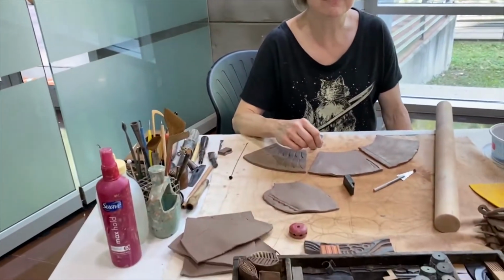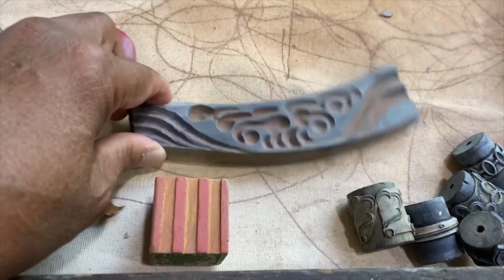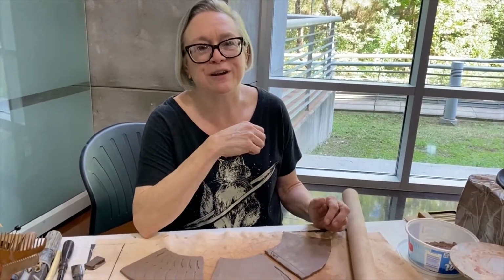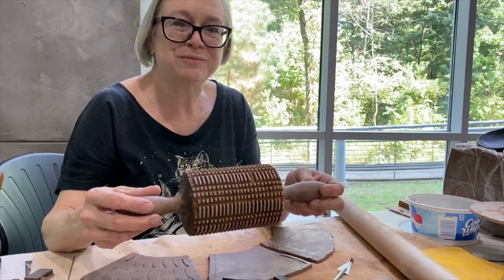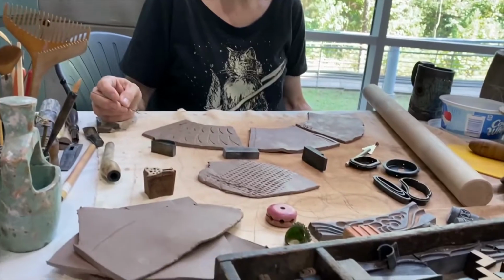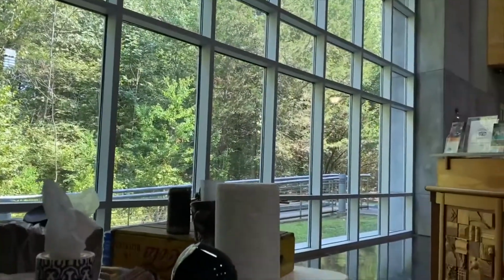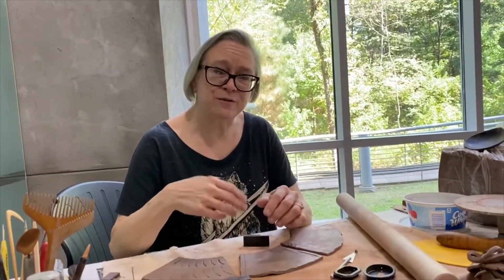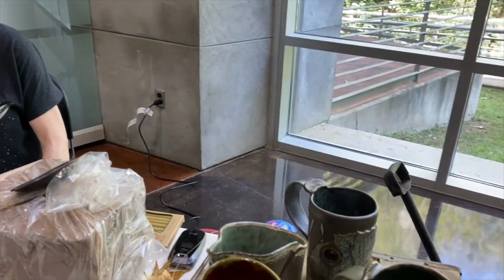The Crafty View: Laurie Key demonstrates her hand built clay pottery techniques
Laurie Key
Dothan, AL
Clay Pottery
Guild member since 2014
Laurie Key does some throwing on her kick wheel, but her favorite process is hand-building because she can add interesting textures with vintage tools, keys, buttons, kitchen tools, French embroidery stamps,  Indian textile printing blocks, or other tools that she makes to draw or stamp designs in the clay. Laurie uses glaze or underglaze to paint designs. She has found that with the hand building process, she can incorporate other forms of art that she loves including printmaking, sculpture, drawing, and painting. Each piece is individually formed by hand. All drawing and painting are done freehand and are her original designs. Laurie uses no molds or stencils. All glazes (unless otherwise noted) are food safe because she likes the idea that pottery can be practical art - funky and original by functional.

Give handmade OOAK gifts to your family and friends! Shop the Craftsmen's Guild of Mississippi at our two gallery locations. Find our members' works for sale in Ridgeland, Mississippi, at the Waller Crafts Center on the historic Natchez Trace and Pearl, Mississippi, at the Outlets of Mississippi!

The Crafty View is a video series featuring members of the Craftsmen's Guild of Mississippi, a private, nonprofit 501(c)3 organization created in 1973 with the mission to preserve, promote, market, educate and encourage excellence in regional crafts, believing that contact with the skilled work of the hand enhances both producers’ and patrons’ lives.

Our 400+ maker members are from all across the USA. Application for membership to the Craftsmen's Guild of Mississippi, one of the oldest Craftsmen's Guilds in America, is open to all whose work reflects a high degree of competence, professional standards, and artistry in their medium and category. Eligibility is determined by a jury review process that takes place twice each year.

Since you already love and appreciate it, why not help preserve and promote old-world crafts, our regional artisans, and master makers? The Craftsmen’s Guild of Mississippi is a private, nonprofit 501(c)3 organization, which means your contributions are tax-deductible.

Volunteers are the heartbeat of the Crafts Center. We simply couldn’t do all we do without the invaluable help of the folks who so generously volunteer their time and talents to make the Crafts Center an amazing place to visit.

Thank you so much for your support of the Craftsmen's Guild of Mississippi. We truly could not do it without you.

Interviewer Extraordinaire:
Diane Williams, Fellow member of the Craftsmen's Guild of Mississippi, Mixed Media/Fiber Artist

Production:
Dawn Davis

Craftsmen's Guild of Mississippi Employees:
Tomeka Hall Cheatham, Interim Executive Director
Sheri Cox, Director of Operations